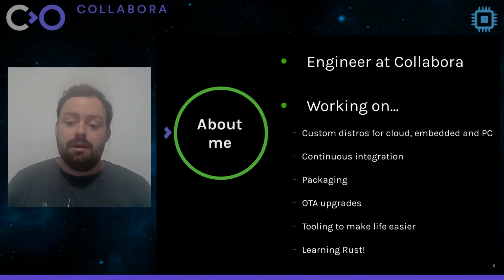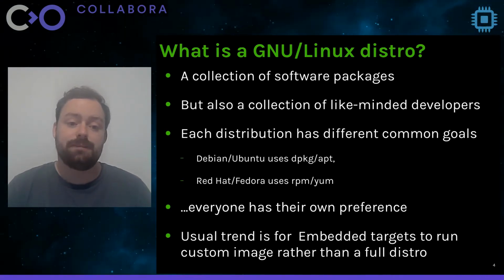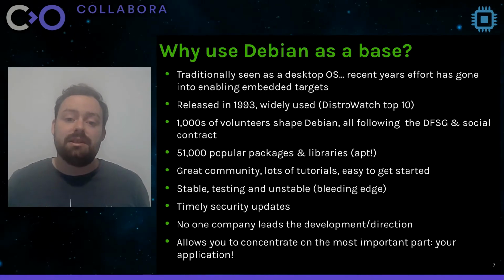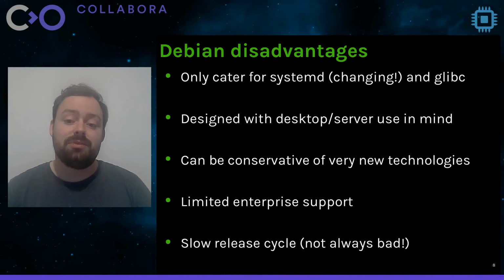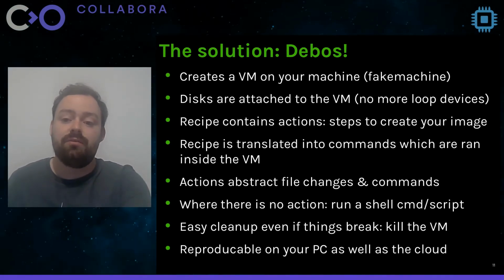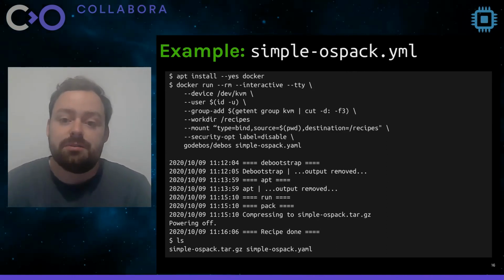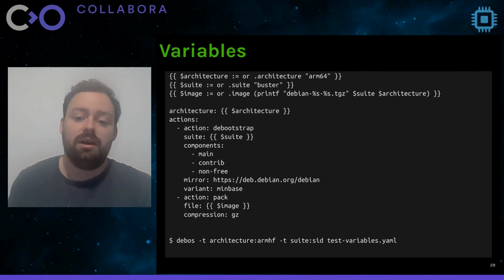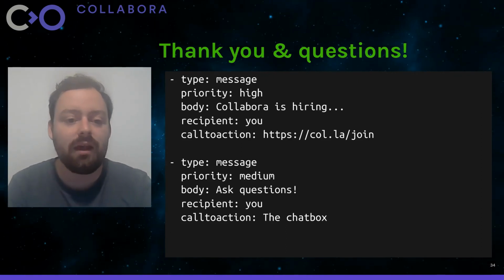[Miscellaneous] Creating Debian-Based Embedded Systems using Debos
Debian has traditionally been thought of by many as a desktop operating system but over the past few years significant effort has gone into enabling Debian to run on embedded targets. The result of this is system designers have a solid set of over 51,000 verified packages to choose from in their embedded system. In this talk Chris will describe the process of creating an embedded system derived from Debian packages in a few lines of YAML markup using an open-source tool called Debos: Debian OS builder. Pairing Debos with GitLab Chris will describe how Collabora are enabling manufacturers to automatically and securely deploy their new operating systems and custom packages nightly to developers for their upcoming system. Chris will share the complete back-story and steps to begin creating your own images. No previous experience of Debian or YAML is required for this talk.